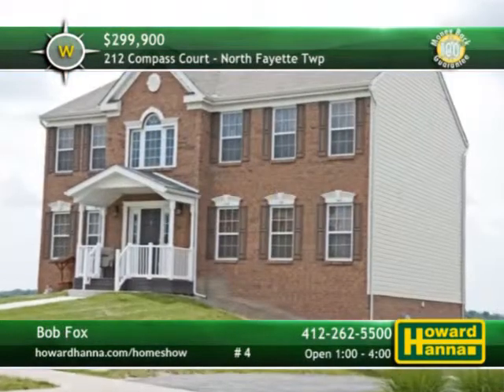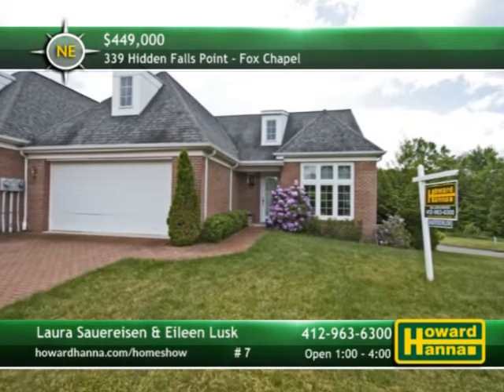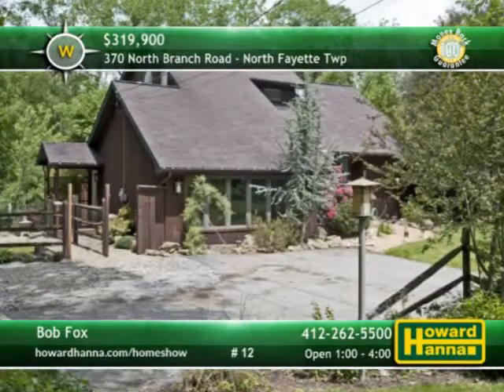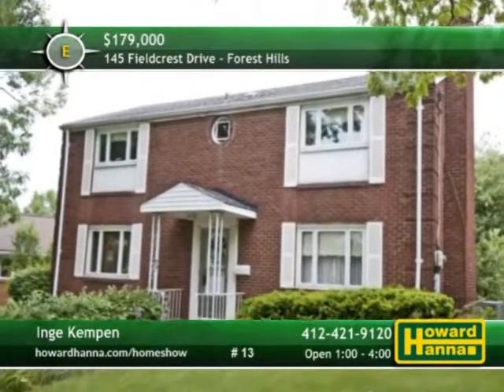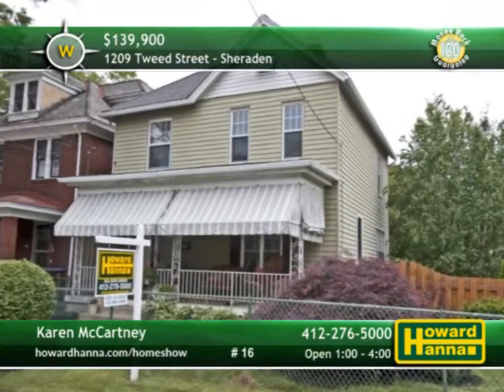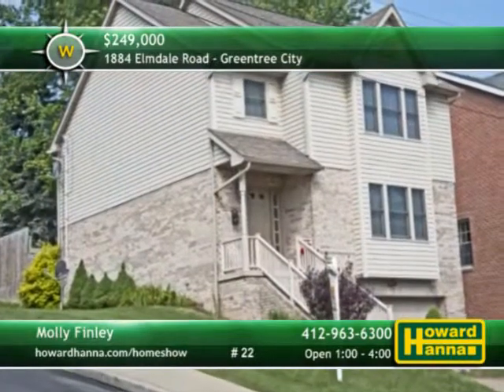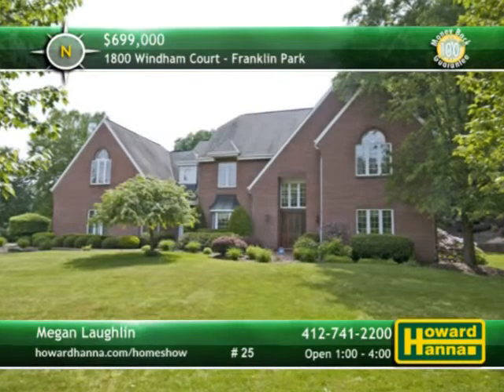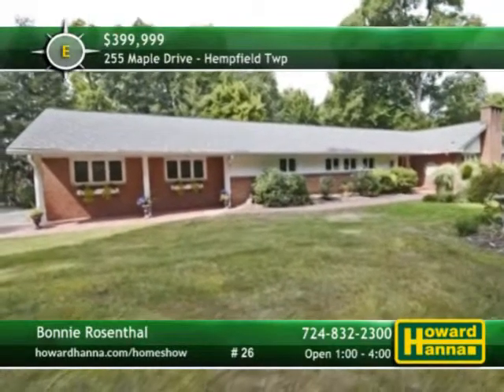Pittsburgh 6 9 13